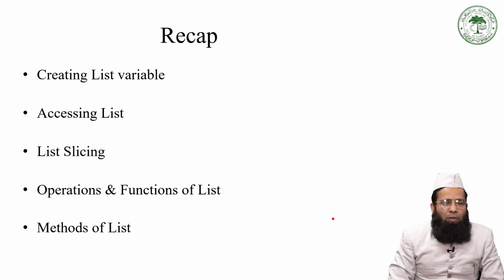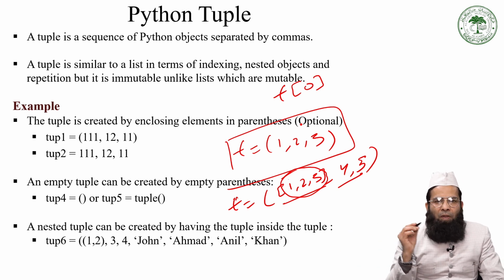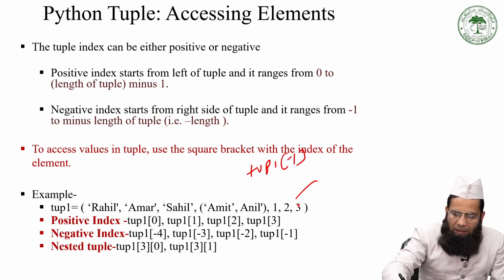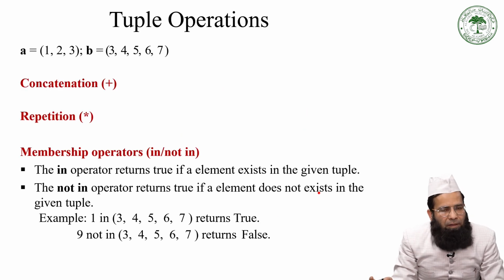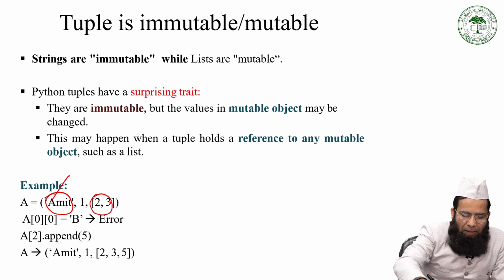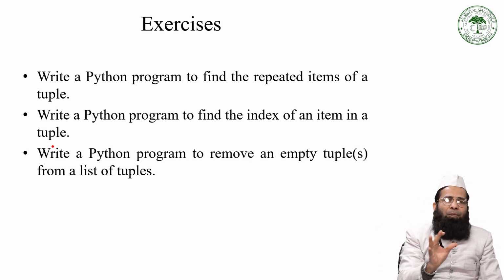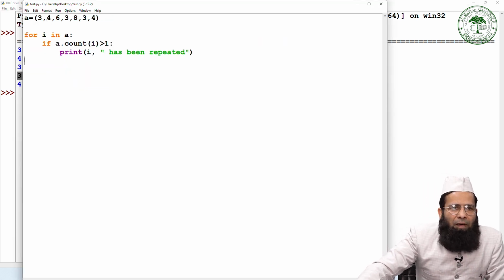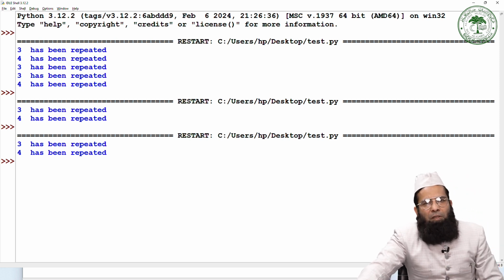Programming in Python(Data Type: Tuple)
Creating Tuple variable,
Accessing Tuple,
Tuple Slicing,
Operations & Functions of Tuple,
Methods of Tuple